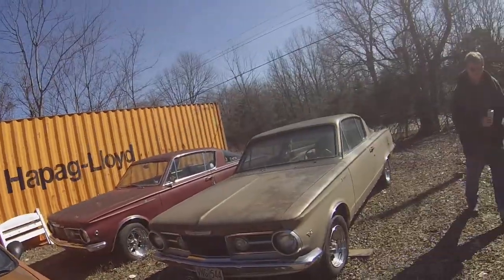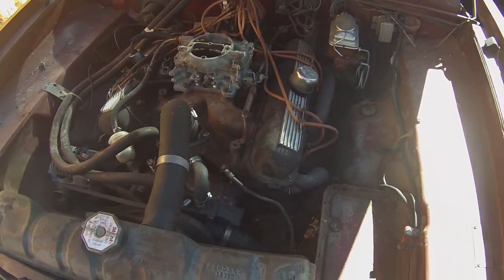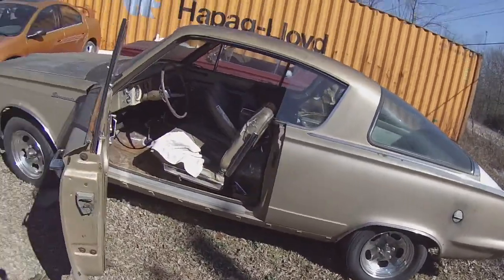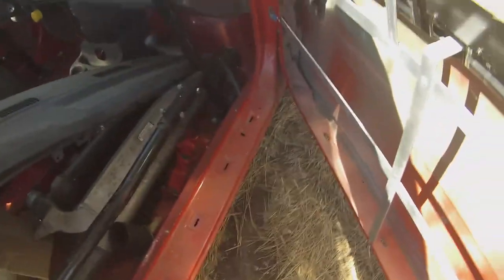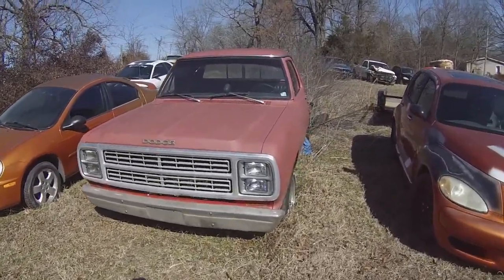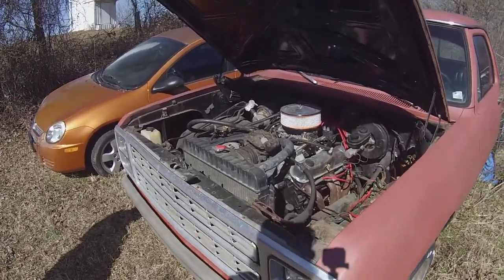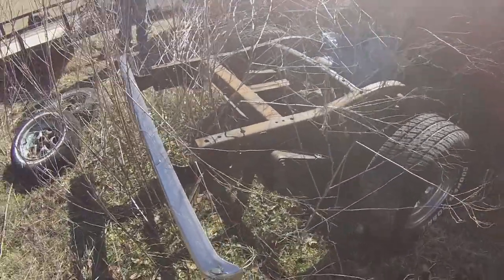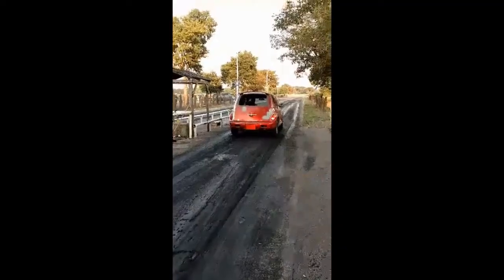Exploring my brothers Plymouth Barracudas and Lil Red Express truck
Took a trip to my brothers house to check out his collection of Mopars. Trying to talk him into creating a new channel with all of his Mopar projects.